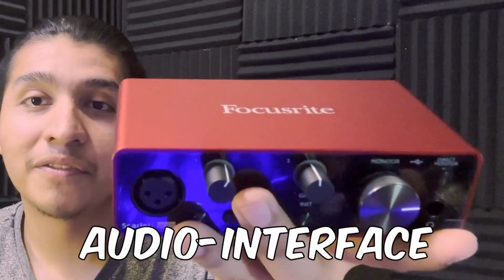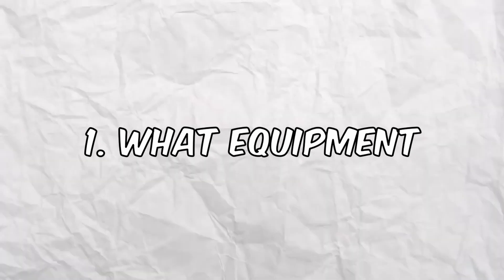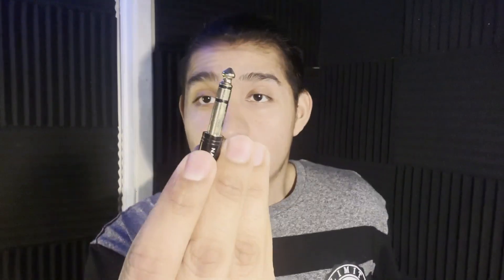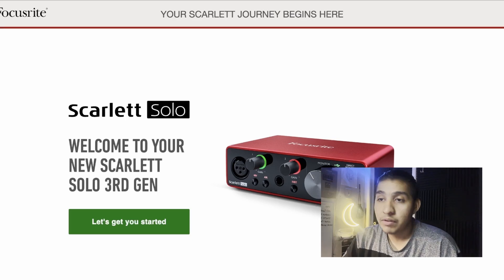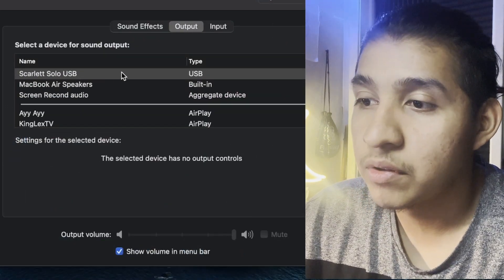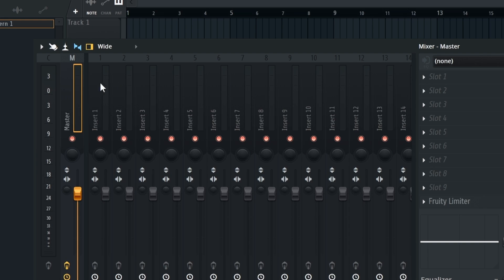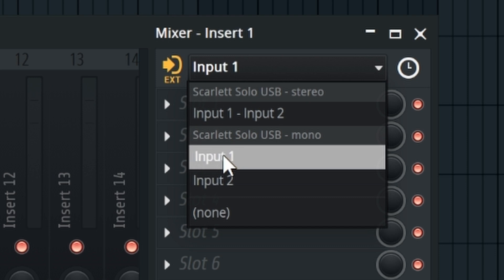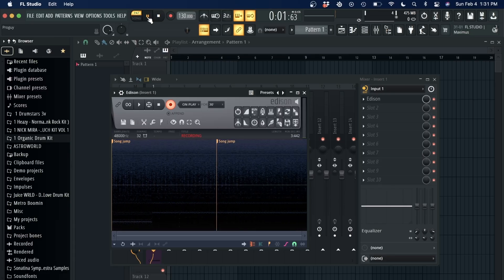How To Set up The Focusrite Scarlett Solo (3rd Gen) Step By Step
How to Set Up my Focusrite Scarlett Solo (3rd Gen)
how to connect your min to fl studio step by step

Artwork Here: Currently Unknown

N/a

For Callabs:
   ‧ Dm on insta
   ‧ Or Email